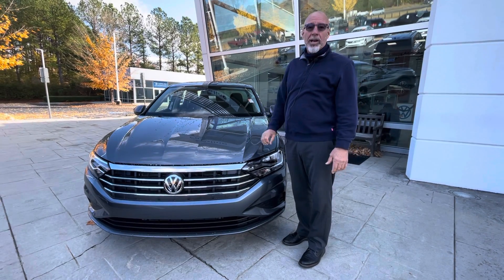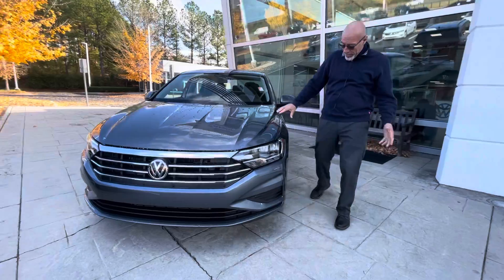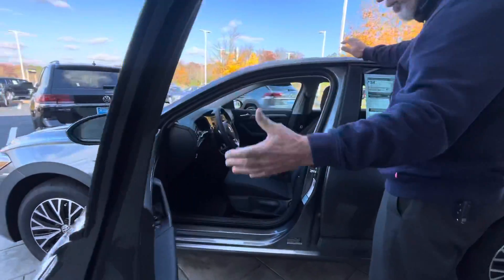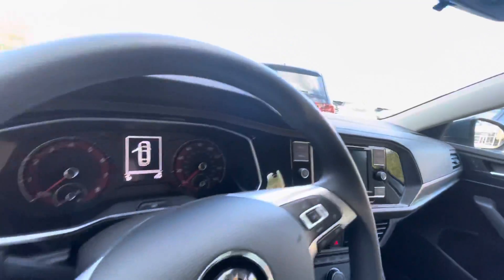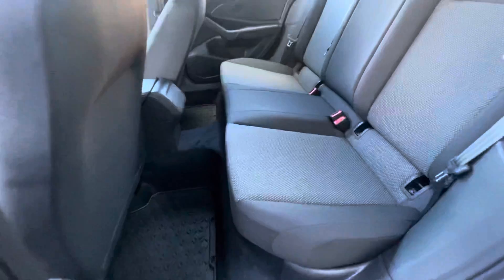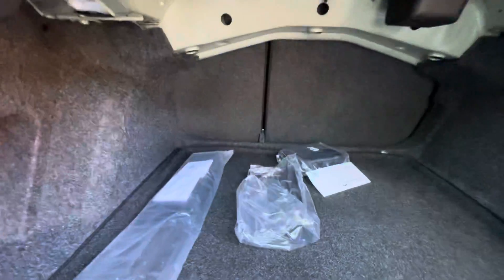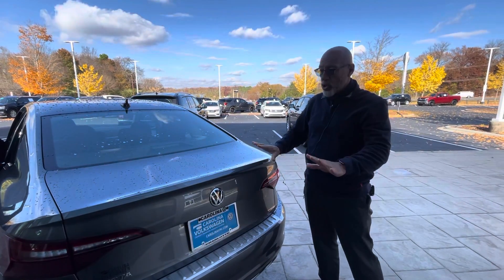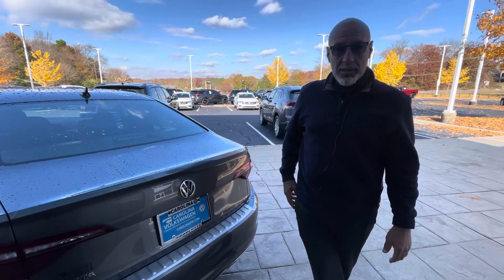2021 Volkswagen Jetta S walk around video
2021 Volkswagen Jetta S walk around video